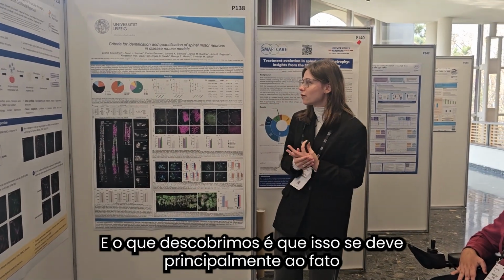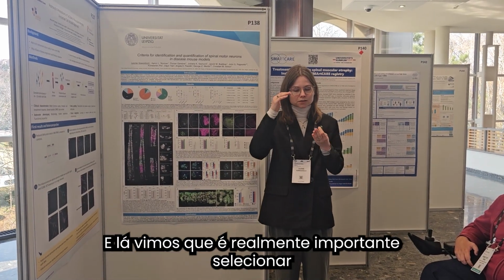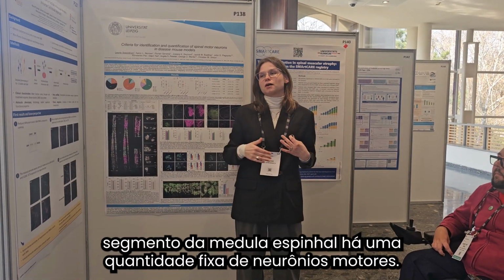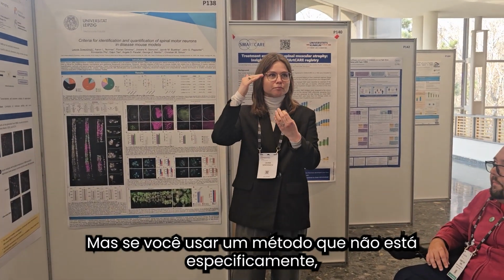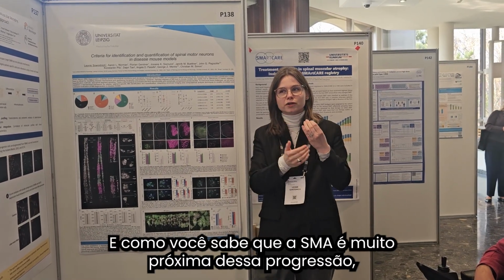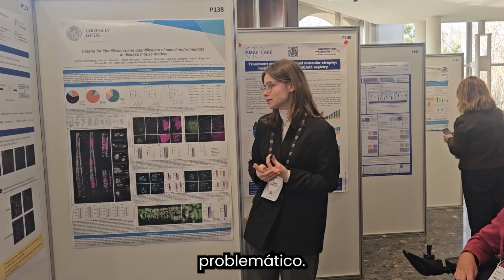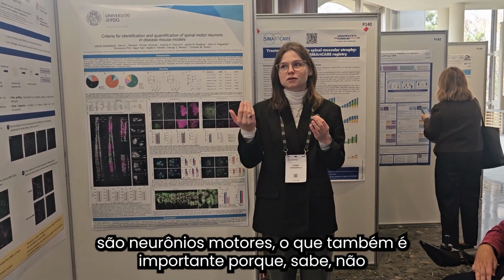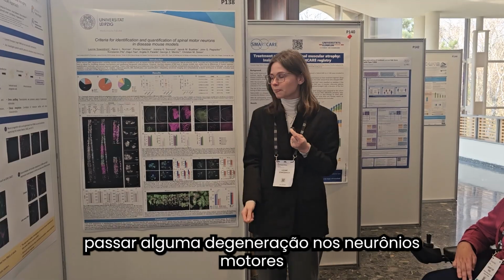Diferentes perspectivas e reflexões que ajudam a ampliar a compreensão sobre a AME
Neste vídeo, exploramos diferentes perspectivas e reflexões que ajudam a ampliar a compreensão sobre a Atrofia Muscular Espinhal (AME), incluindo aspectos do desenvolvimento muscular, progressão da doença e caminhos da pesquisa científica.

Entre os temas abordados, está a diferença entre músculos proximais (centrais) e distais. Na AME, os músculos mais próximos do centro do corpo - como tronco, ombros e quadris, costumam ser afetados primeiro, enquanto os movimentos distais, como dedos das mãos e dos pés, podem ser preservados por mais tempo.

Com participação da cientista Leonie Sowoidnich, o conteúdo também traz discussões importantes sobre ciência, inovação e novos olhares para a pesquisa em AME.

📌 Assista, compartilhe e acompanhe mais conteúdos sobre AME, pesquisa e informação de qualidade.

Siga: @iname_brasil